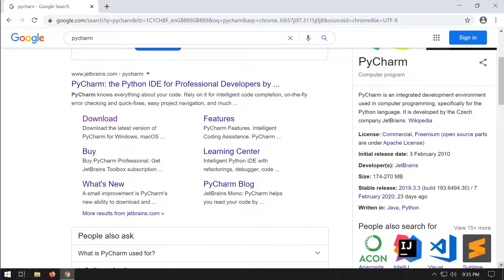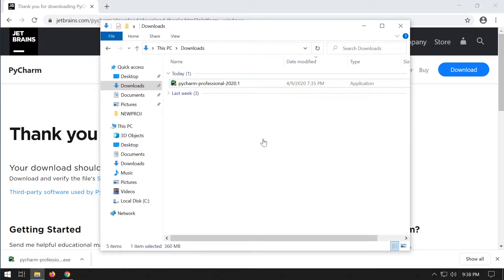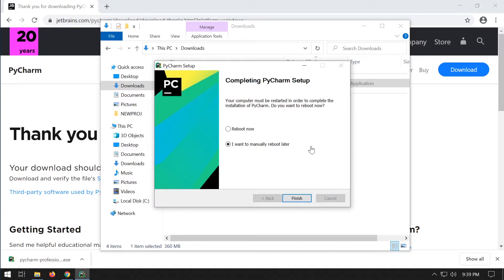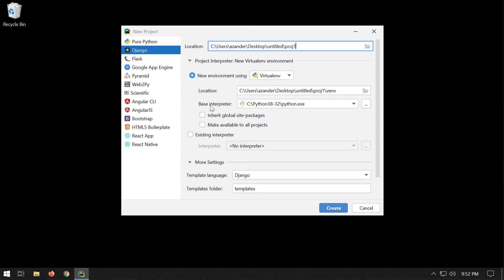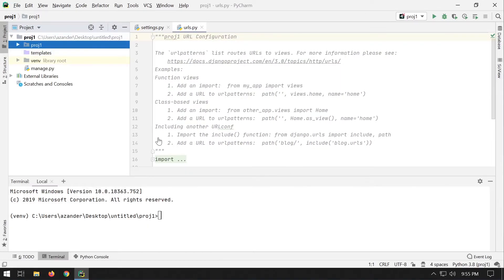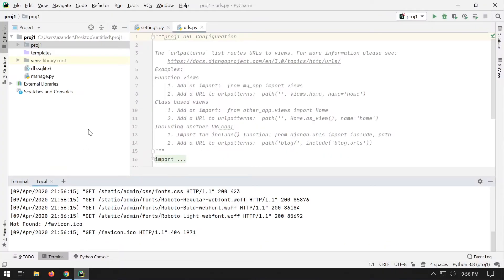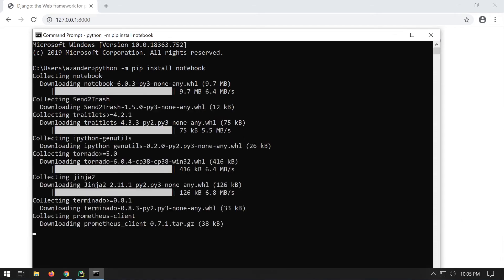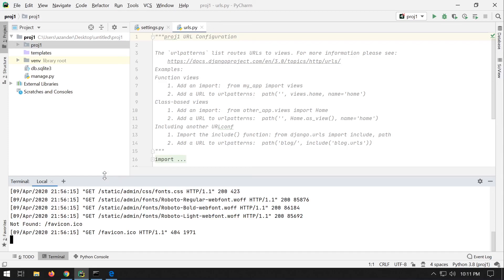How to Install Pycharm on Windows and Start a New Django Project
In this short tutorial I take you thought the steps of installing Pycharm on Windows and start your first Django project. In addition we install Jupyter notebooks